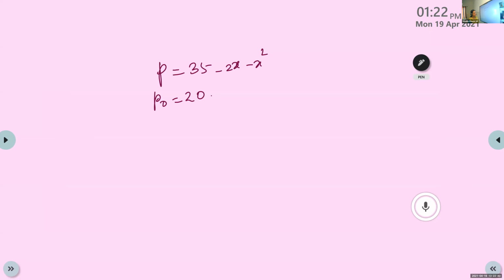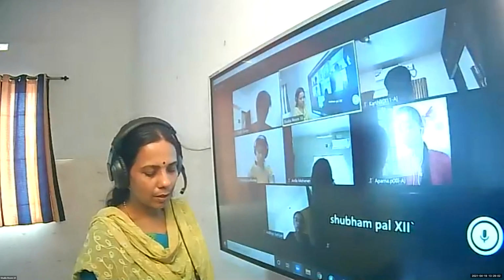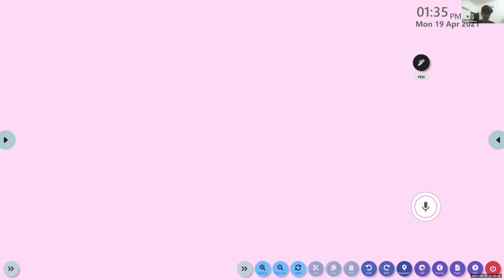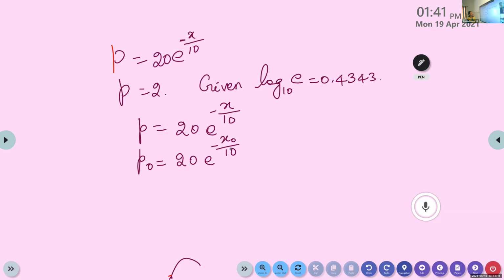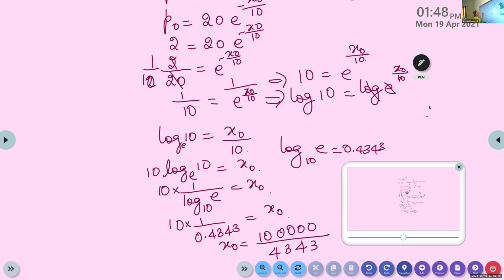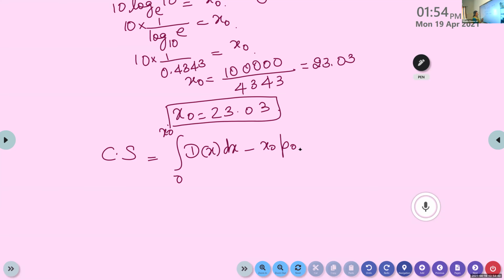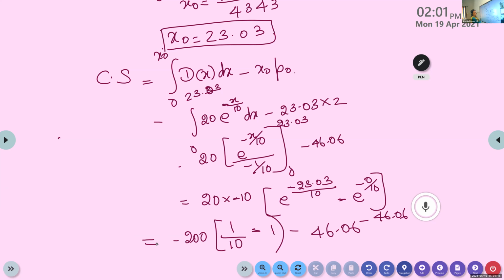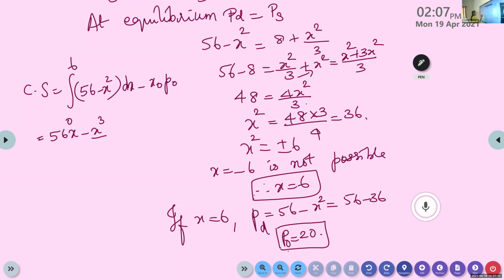Dr.Raju Davis International School | CLASS 12 APPLIED MATHS PART 2 | 19-04-2021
CLASS 12  APPLIED MATHS PART 2 APPLICATIONS OF INTEGRALS